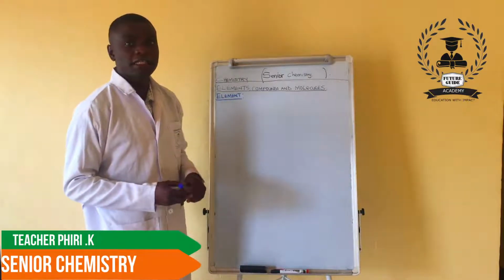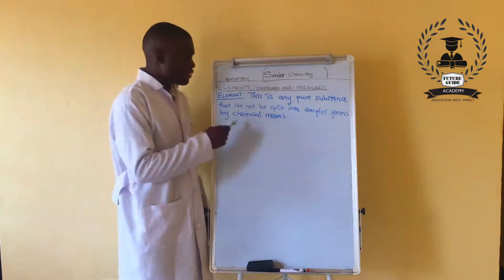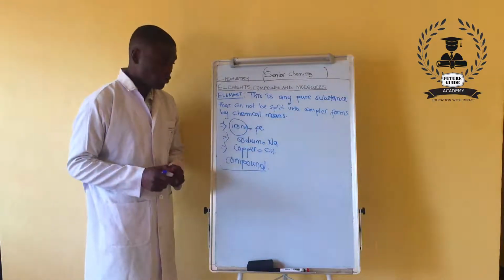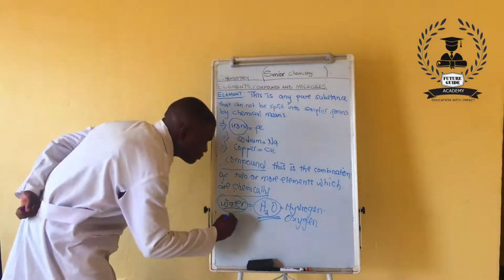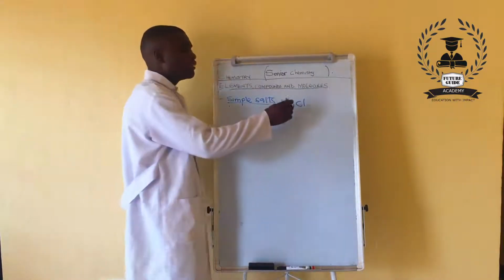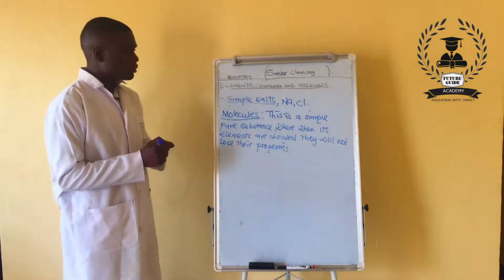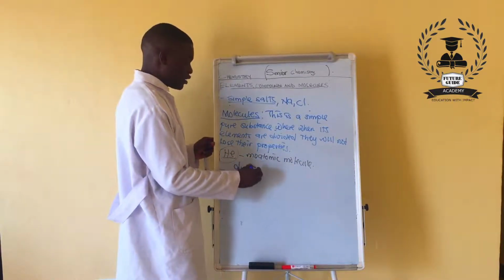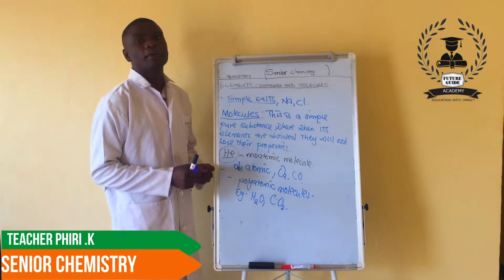Grade 10 - 12 Chemistry Elements,Compounds,molecules